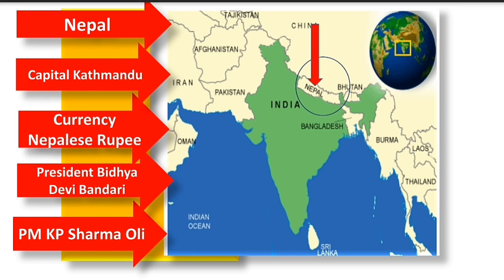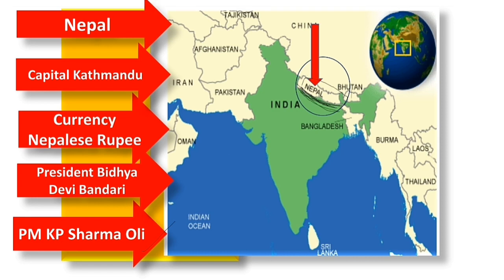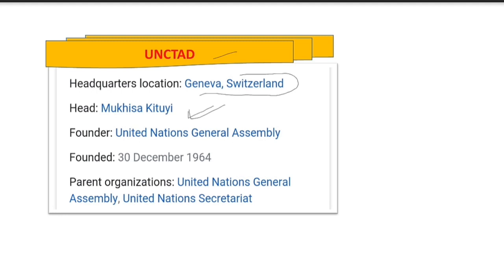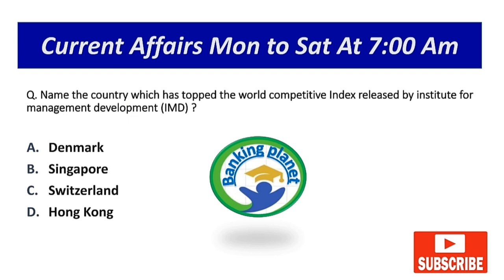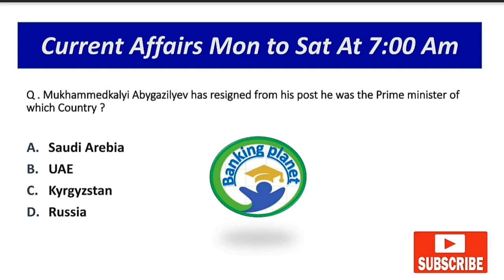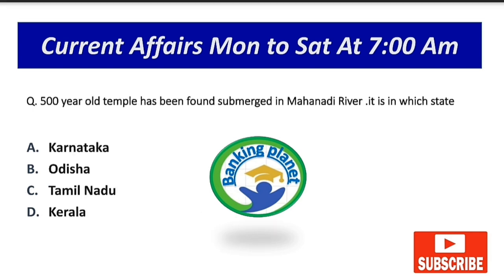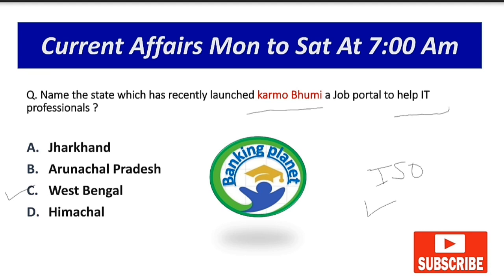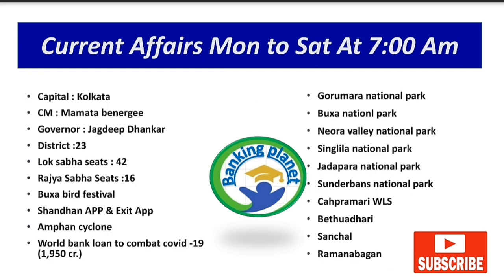18 June 2020 Current Affairs|Daily Current Affairs 2020| Current Affairs Today| Banking Planet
18 June 2020 Current Affairs|Daily Current Affairs 2020| Current Affairs Today| Banking Planet

We shall discuss Weekly Current Affairs MCQ With  Detailed Explaination For All the competitive Exams

Current Affairs In Hindi
Most Important Current Affairs
18th June Current Affairs 2020
Current Affairs 2020
Current Affairs For Banking Exams
Current Affairs For All Competitive Exams